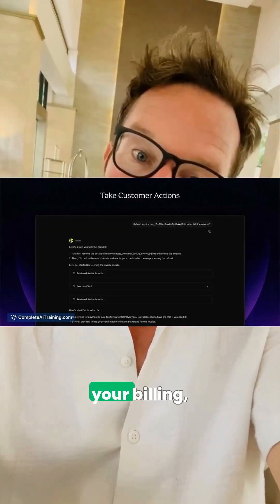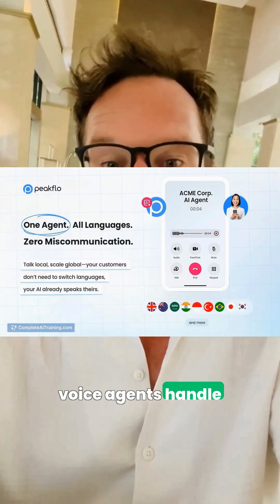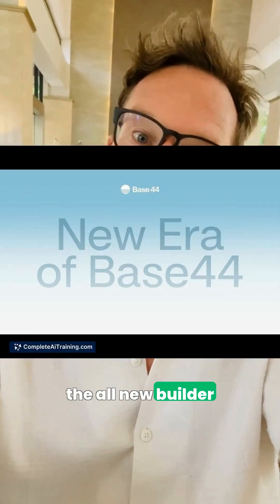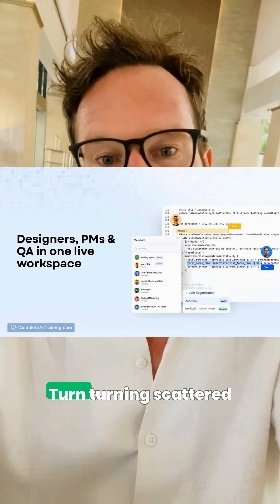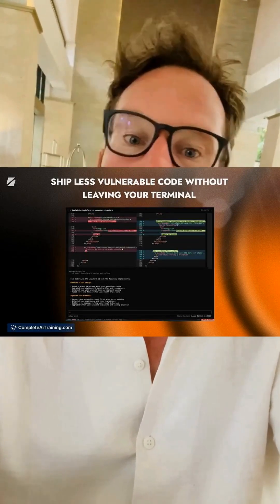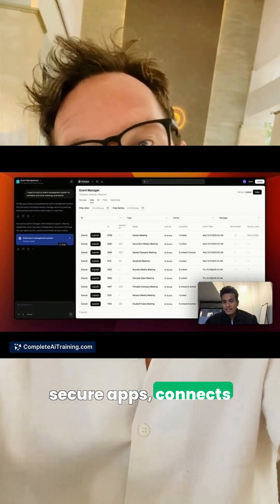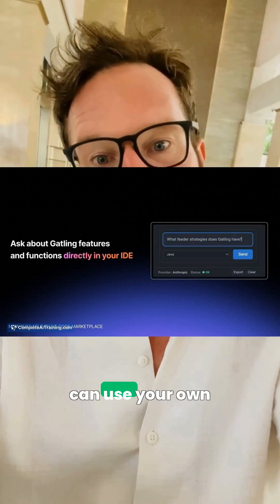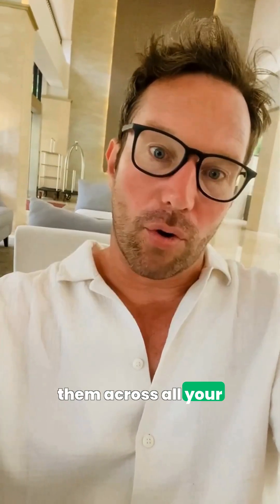9 Exciting AI Tools Launched on 31st of October!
9 exciting new AI tools that launched today! 🚀 I’ve rounded up the latest innovations making waves in the AI world, all in one place. Check out Sentra by Dodo Payments, Peakflo AI Voice Agents, Base44: The all-new builder, CodeBanana, Gammacode, Airtop Agents, Fabrica, Gatling AI Assistant for VS Code, and Promptacore. Dive into each tool and see how they can level up your workflow.

Stay ahead of the curve with my daily updates at CompleteAITraining.com!